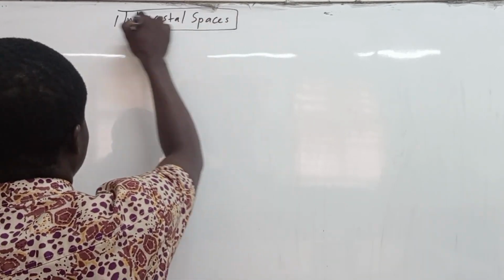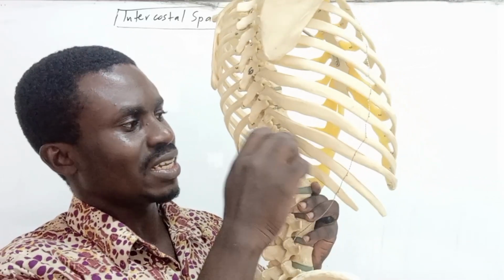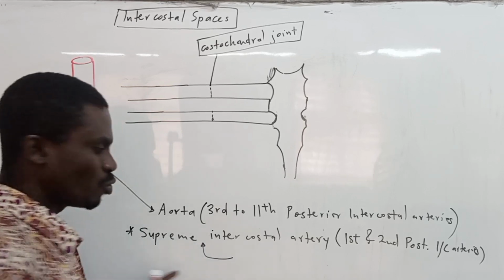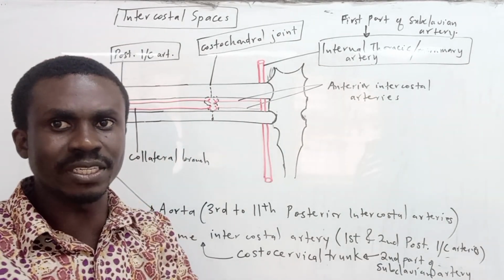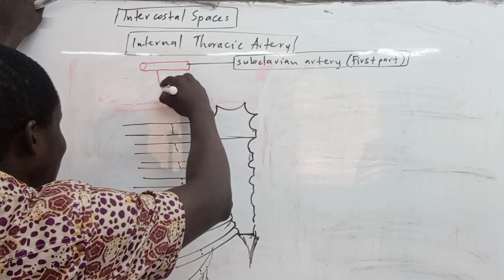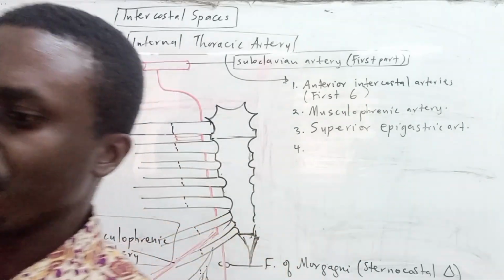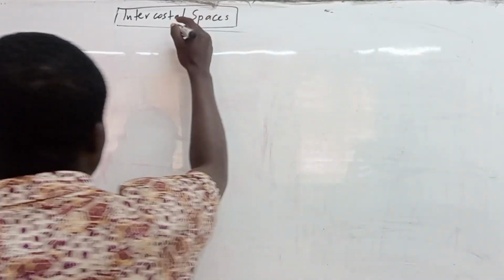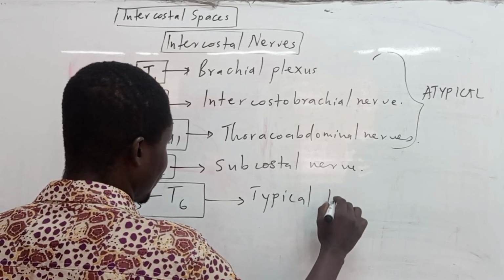RIM/TNA with DO - Intercostal Neurovasculature